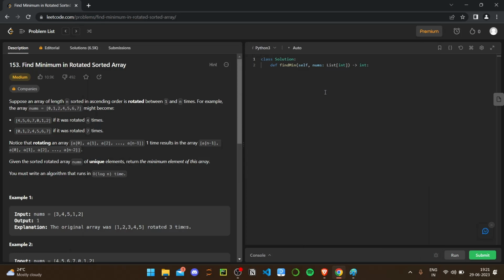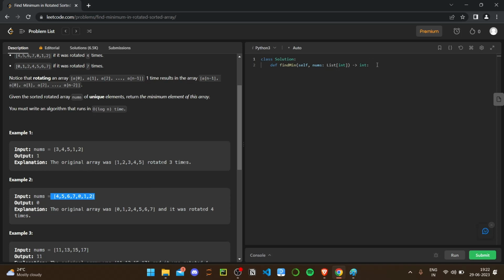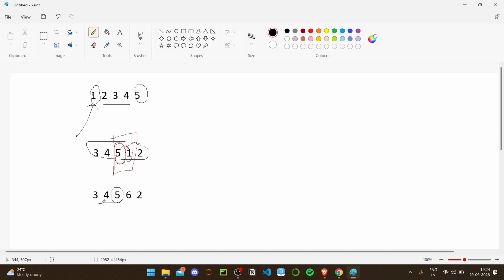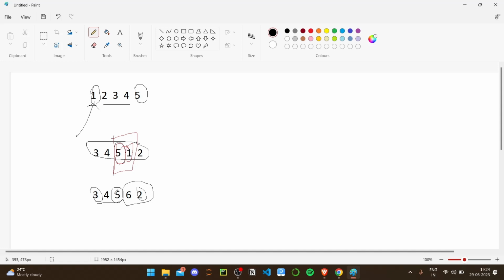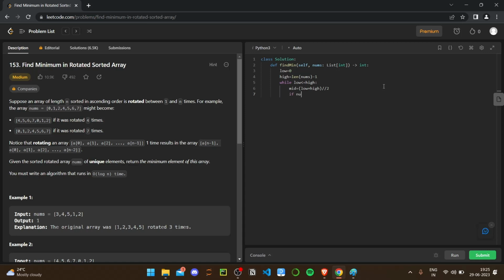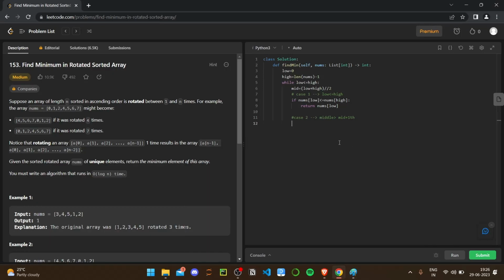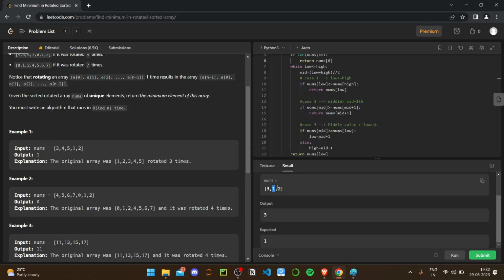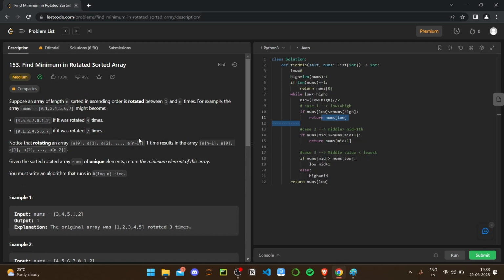Finding Minimum in Rotated Sorted Array | Binary Search | Leetcode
Welcome to my new video, where we embark on a thrilling journey of problem-solving and coding challenges! In today's video, we dive into the world of algorithms as we tackle the "Finding Minimum Number from Sorted Array" problem from LeetCode.

In this captivating video, we explore the intricacies of this particular problem and guide you through the step-by-step process of finding the minimum number in a sorted array efficiently. Whether you're a beginner in programming or an experienced developer seeking to enhance your problem-solving skills, this video is designed to cater to all levels of expertise.

Join us as we analyze the problem statement, devise an optimal approach, and implement the solution using clean and concise code. Throughout the video, we provide clear explanations and insightful commentary to ensure you grasp the underlying concepts and techniques used to solve this problem effectively.

To enhance your learning experience, we've incorporated mesmerizing tags that encapsulate the essence of the video. Here are a few tags that will pique your curiosity: